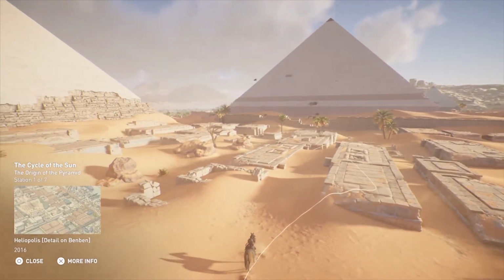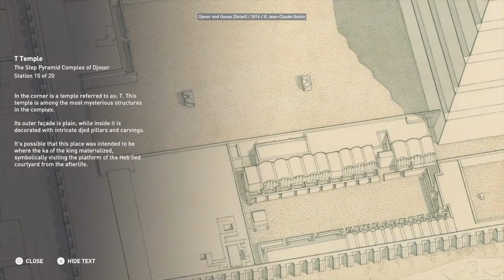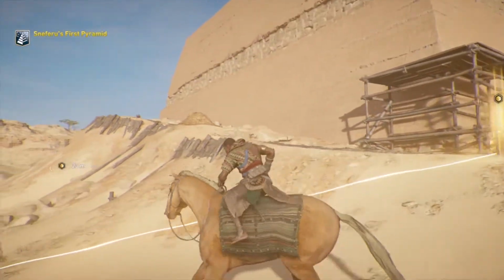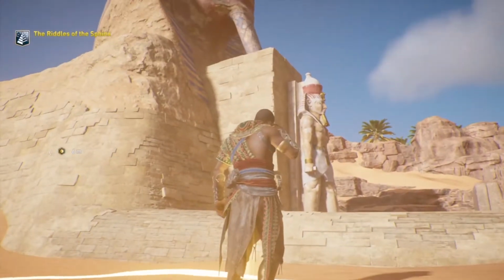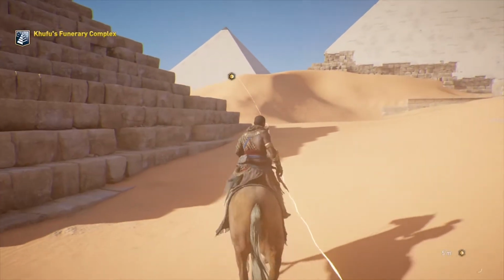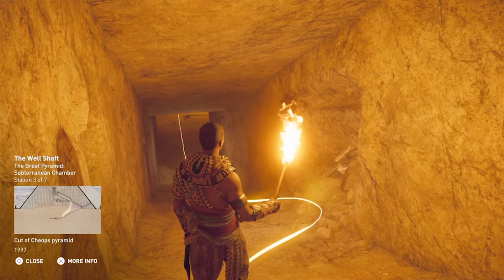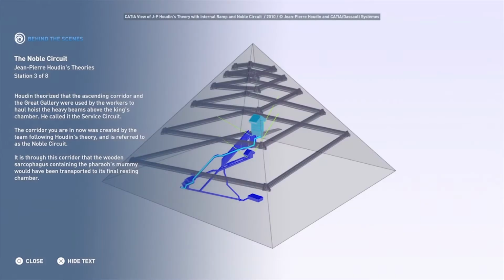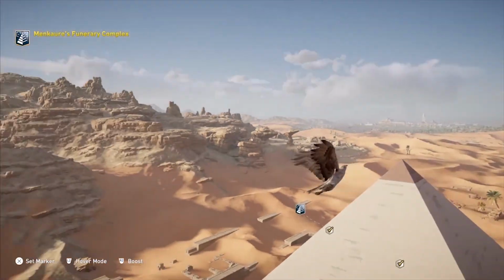Assassin's Creed Origins Discovery Tour Pyramids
00:00:00 The Origin of the Pyramid
00:05:05 The Step Pyramid Complex of Djoser
00:18:48 Inside Djoser's Step Pyramid
00:25:41 Sneferu's First Pyramid
00:28:06 The Bent Pyramid of Dahshur
00:30:11 The Red Pyramid of Dahshur
00:32:21 Pyramids of the Middle Kingdom
00:35:26 An Overview of the Giza Necropolis
00:37:08 The Riddles of the Sphinx
00:50:45 Khufu's Funerary Complex
00:58:50 The Secrets of the Great Pyramid
01:06:20 The Great Pyramid: Subterranean Chamber
01:09:39 The Great Pyramid of Giza: Upper Chambers
01:18:56 Jean-Pierre Houdin's Theories
01:25:11 Khafre's Funerary Complex
01:30:15 Menkaure's Funerary Complex